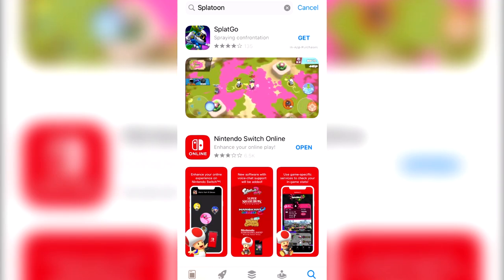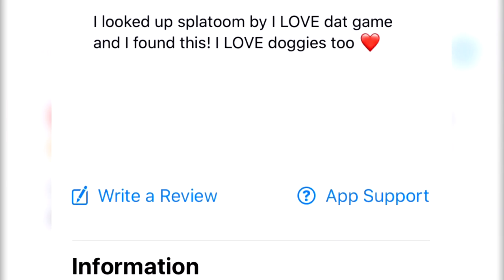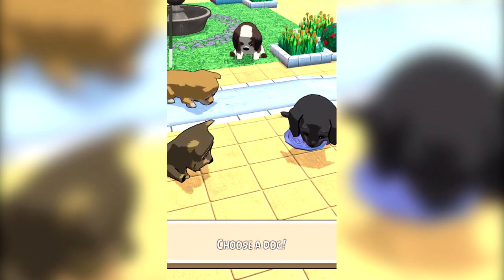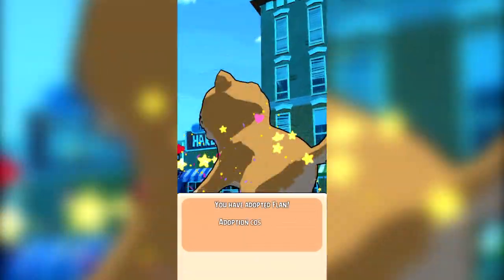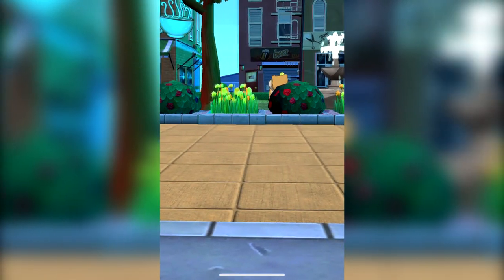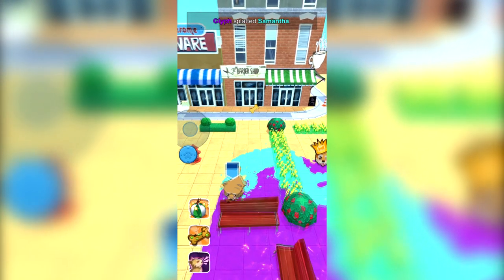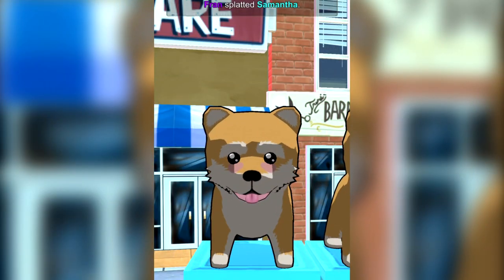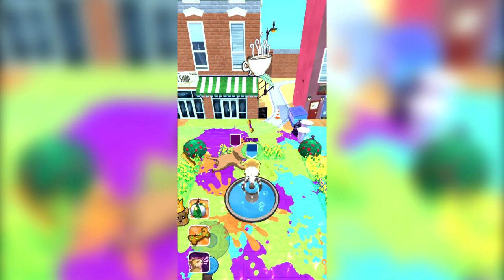Super Splat Dogs: A Fake Splatoon Game App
Meet Super Splat Dogs. A real game you can get for free, with servers that seem to work and multiple dogs to choose from. I'm scared. It's literally Splatoon, but dogs. Dogs that pee colors. oh no. Is it weird? Yes. Is it bad? Not really??

Like this kind of content? Thank you for the support! I make all kinds of Nintendo content.